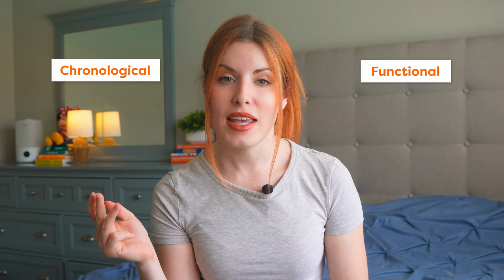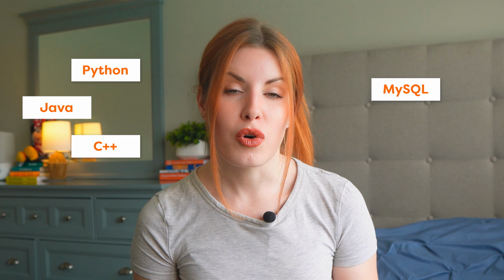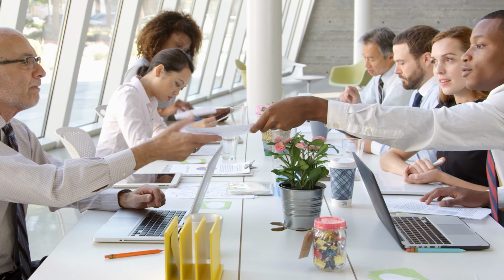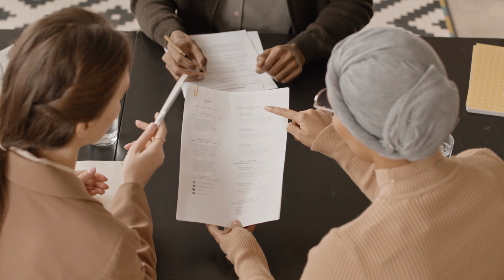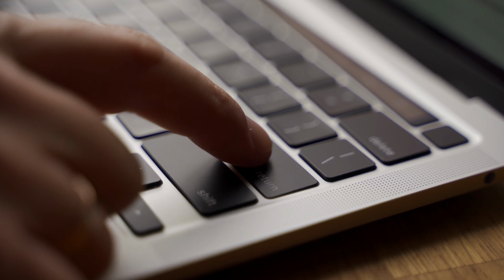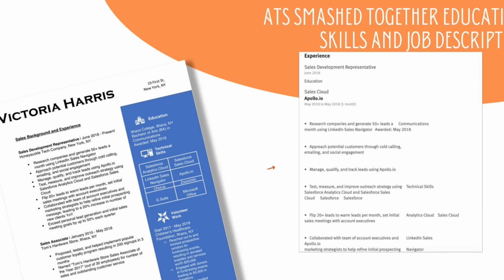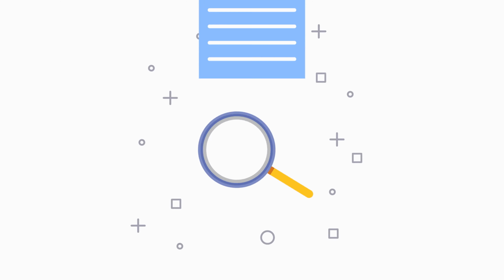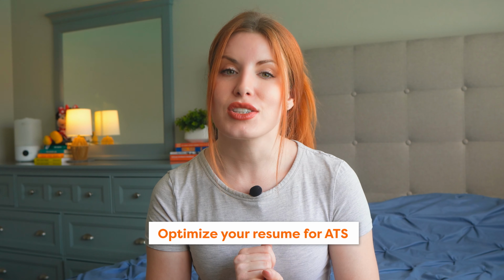Software Engineering Resume | This Resume Got Me offer From Microsoft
Are you looking to enhance your resume and stand out in the world of coding? In this video, I provide you with examples and important skills of what to include in your resume and show some tips on how to effectively do so.

Time codes
00:00 In this video
00:43 Choose the right resume format
01:27 Useful skills for your resume
02:42 Soft skills for your resume
03:15 Technical resume optimization
05:58 Use jobscan optimization tool
06:03 Conclusion